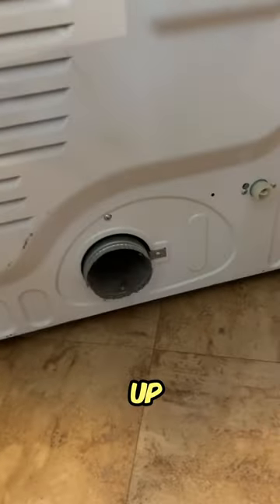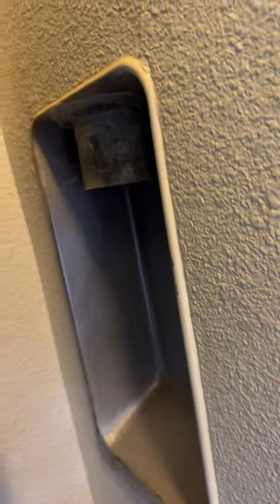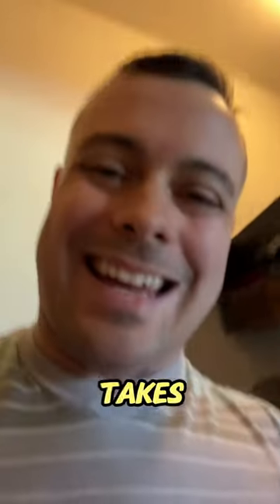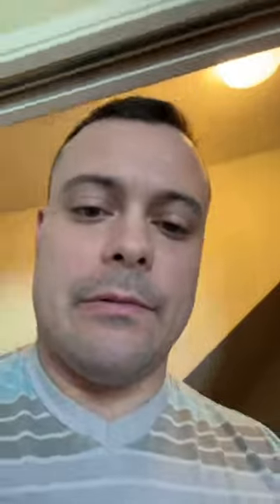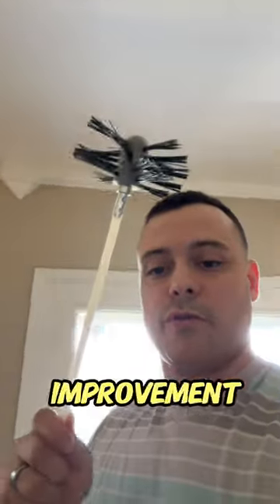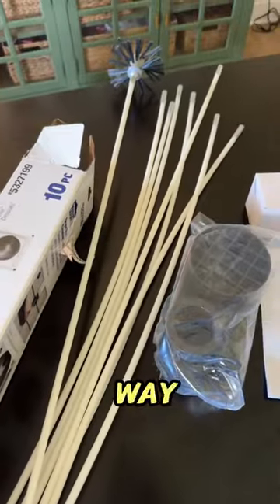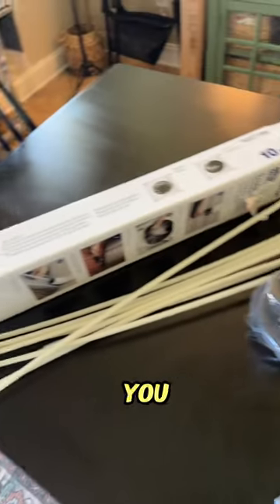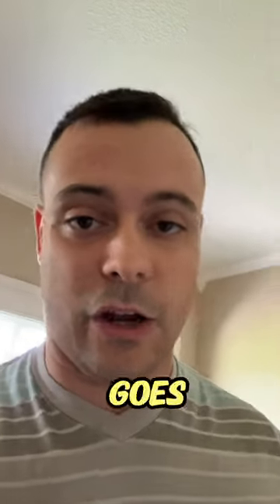Watch This Before You Buy A Dryer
Check out the long form video I have linked to this short.